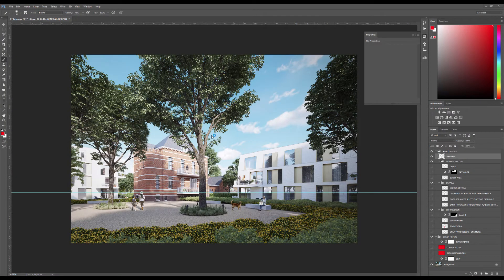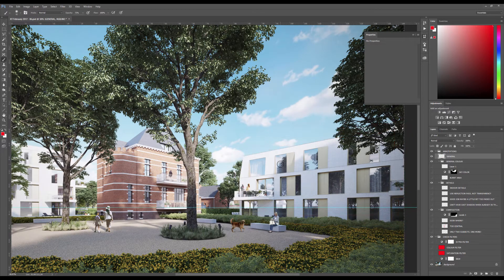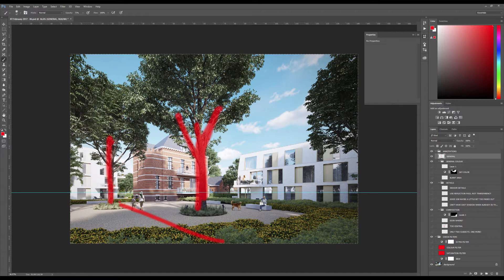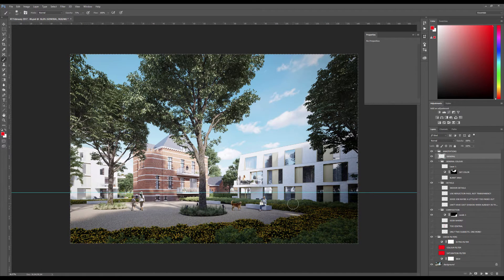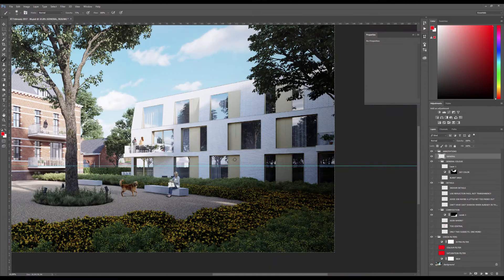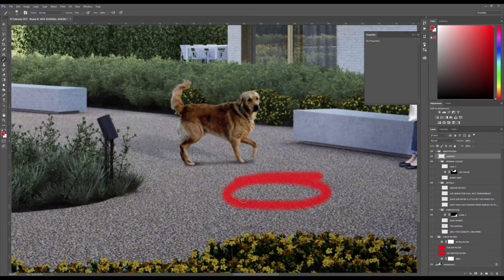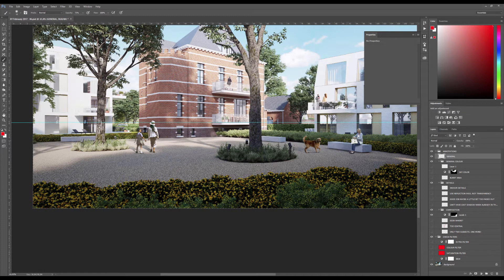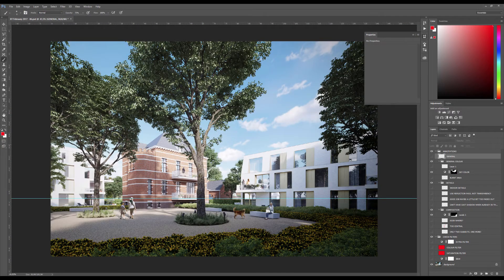Horoma Rendering Teardown #38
Each week, we're providing you an in-depth teardown of a rendering submitted by archviz artist all around the world.